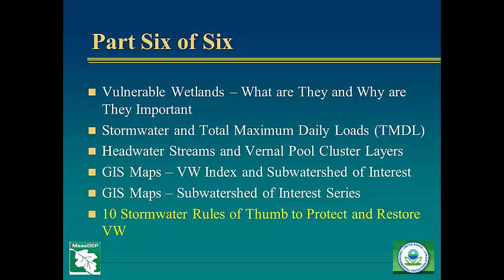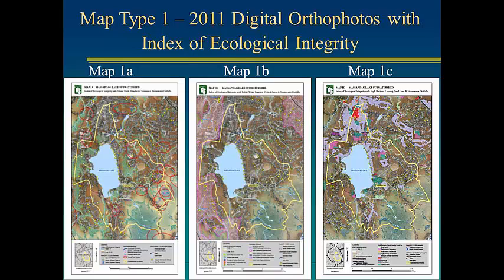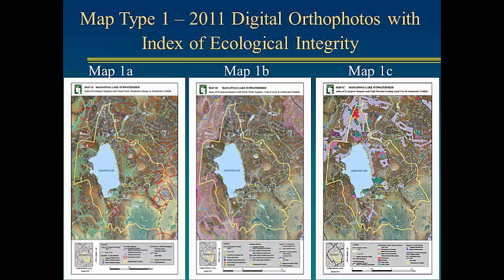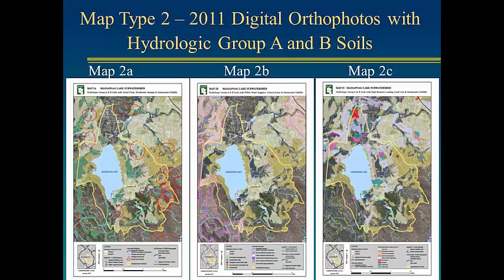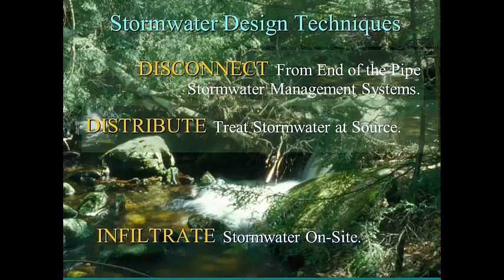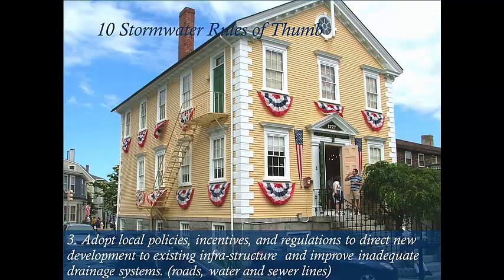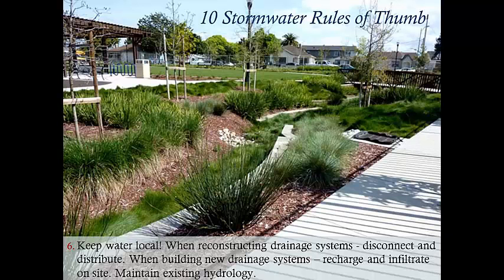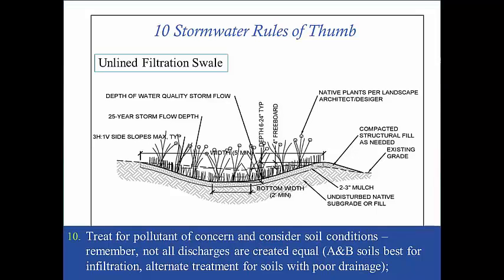Vulnerable Wetlands Part 6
10 Rules of thumb to Protect and restore VW